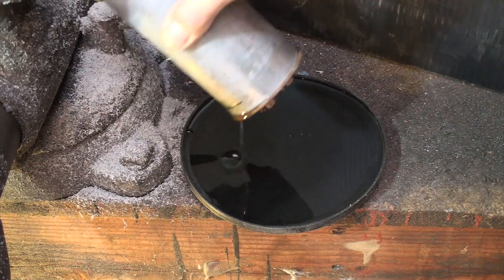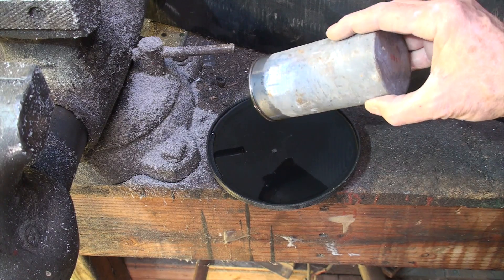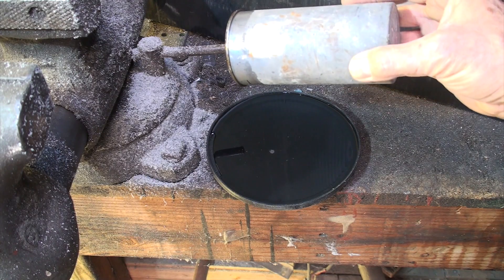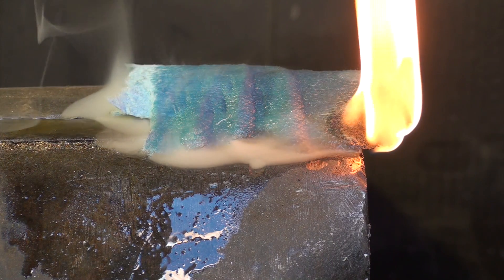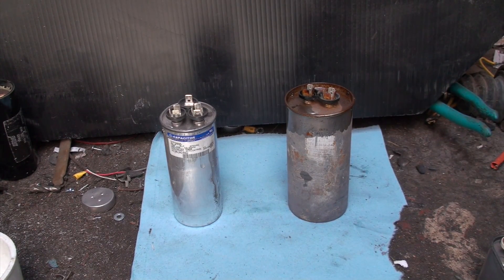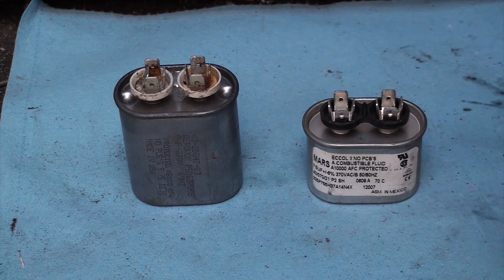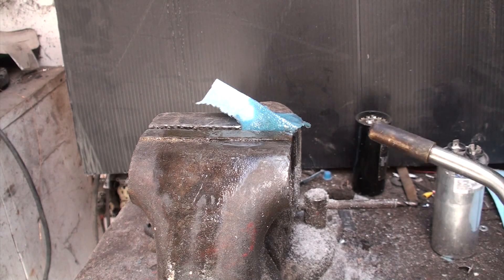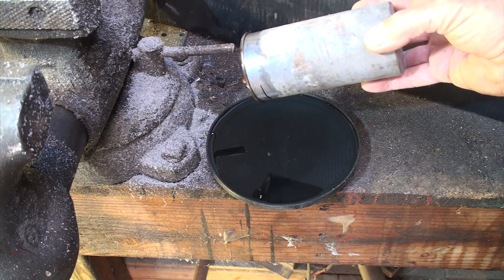Run capacitor oil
This video is about Run capacitor oil, the types and are they flammable.  This video is part of the heating and cooling series of training videos made to accompany my websites to pass on what I have learned in many years of service and repair. If you have suggestions or comments they are welcome.